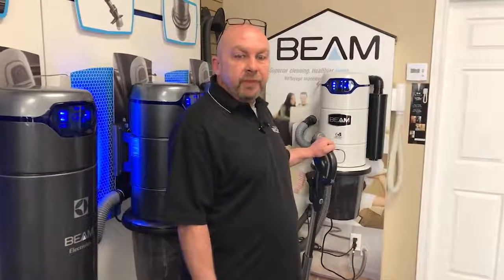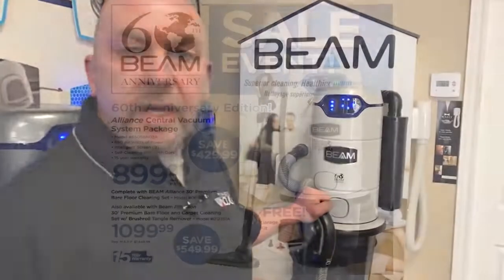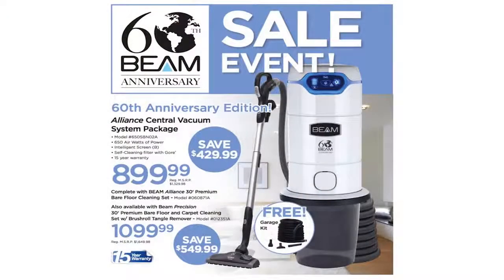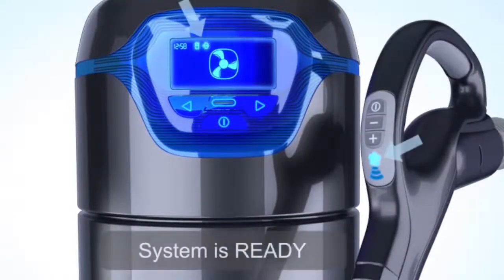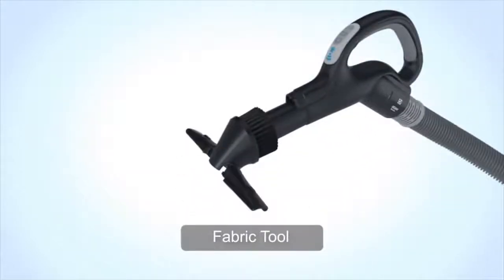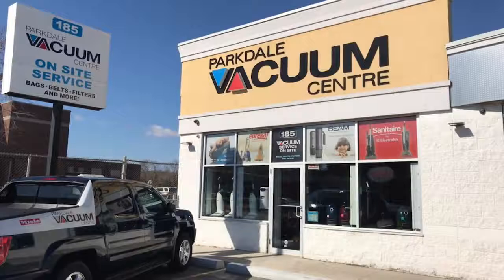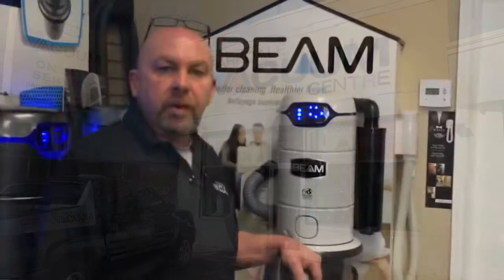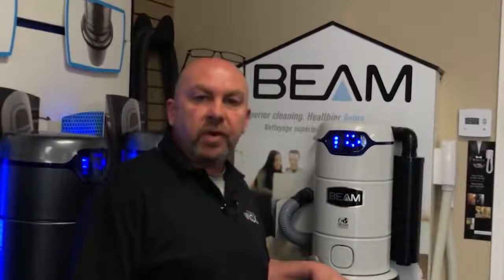Ryckman’S Corners Hamilton Central Vacuum Types - Dial Now At 905 549 2505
01 Served by the World's largest Producer of Central Vacuum Systems (ELECTROLUX).
02 Only Central Vacuum System medically proven to relieve allergies.
03 Moms and dad Tested Moms and dad Approved (PTPA) Seal of Approval.
04 Product of the Year for Development, Style, Quality, Ease of Usage (Plus X Award).
05 Greatest Quality Central Vacuum brand 10 Years in a row.
06 Green Approved by the National Assn. of Homebuilders Research study Centre.
07 Brand name frequently installed by Home Builders.
08 Green Home builder 50 Hot Products Awards Winner.
09 EXC!TE AWARD WINNER, Best Brand-new Central Vacuum.
10 VDTA/SDTA Product of the Year.

You can constantly count on BEAM for daily cleansing and unforgettable untidy moments.

The deep cleansing power and suction doesn't quit gradually. Every year, BEAM removes 100% of contacted dirt and debris from every surface.

Lightweight Control.

With BEAM, vacuuming is light housekeeping, not a weight-lifting workout or obstacle course. A lightweight pipe and ergonomic tools let you move easily from job to job, level to level, floor to ceiling, and up stairs, without getting a sweaty workout from dragging around a heavy portable vacuum.

The typical portable vacuum weighs 15 lbs while a BEAM pipe & manage is just 7 lbs. Which would you rather lift to clean your stairs with?

The Peaceful Method To Clean.

Experience a peaceful moment listening to the birds outside or listening to music while vacuuming. With the motor located far from the living location, the peaceful hush of airflow is all you'll hear. Vacuum whenever you desire without disturbing anybody's activities or sleep.

BEAM central vacuum systems are quieter than most family seems like a telephone ringing, so you won't miss that important call while vacuuming again!

Leave the allergies outside. Indoor air pollution is one of the most typical issues for allergic reaction patients. Central vacuum systems typically are recommended by specialists for eliminating pollutants from the house.

Research study has actually exposed that utilizing a central vacuum system can improve indoor air quality and substantially minimize allergic reaction signs.

• Unlike conventional vacuums that can recirculate dirty air, a BEAM central vacuum system removes 100% of contacted dirt, dust, termites, pollen, animal dander and other allergens from the house.

• No have to lift heavy vacuums, trip over cords or drag a portable container around furniture triggering damage. There's just a light-weight pipe that gets in all the difficult to reach locations-- even under furniture!

• A larger motor permits BEAM central vacuums offer approximately 50% more suction power than a portable vacuum.

• Less inconvenience. BEAM central vacuums have a self-cleaning filter that never ever has to be replaced and a large capacity dirt bucket that just has to be emptied about two times a year. Portable vacuums have filters that have to be replaced and bags that have to be emptied routinely.